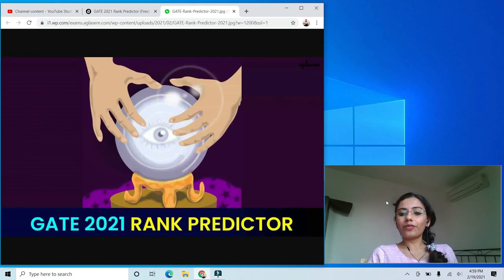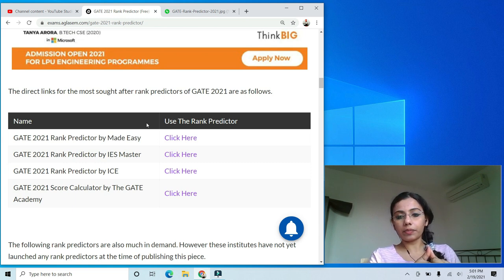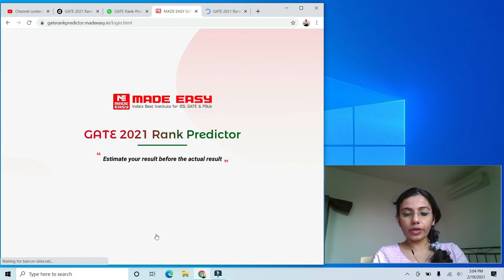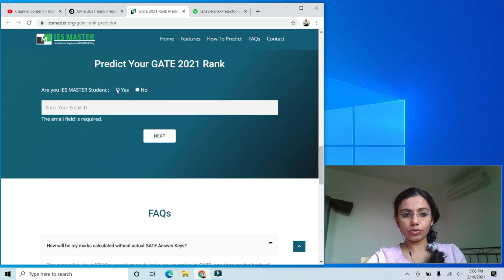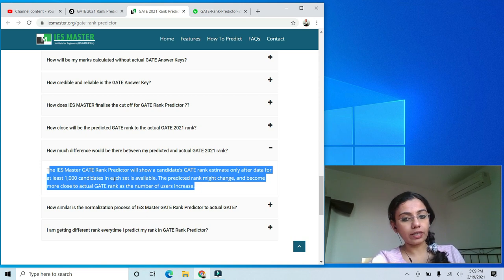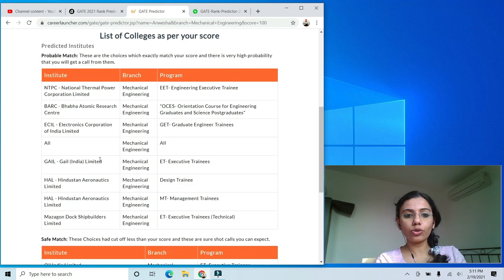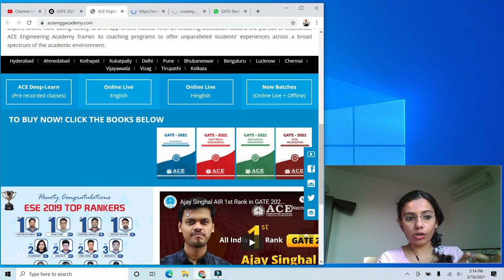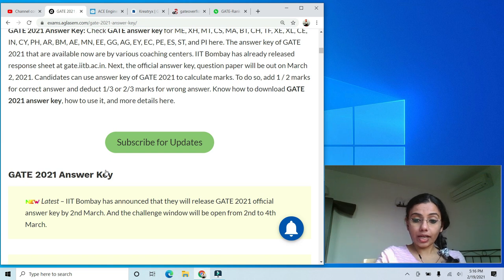GATE 2021 Rank Predictor | Made Easy | IES Academy | 7 Free Tools To Predict Your GATE Rank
Hi guys! I try out 7 GATE 2021 rank predictors live with you in this video.